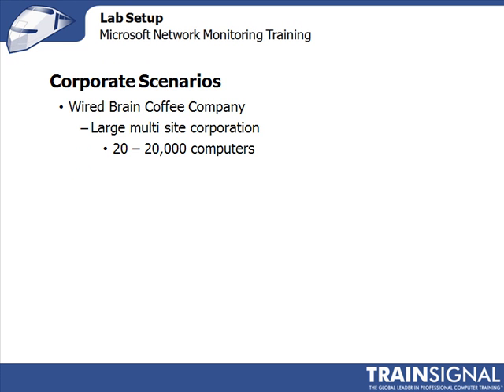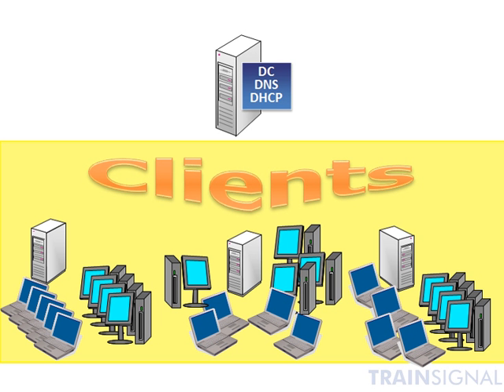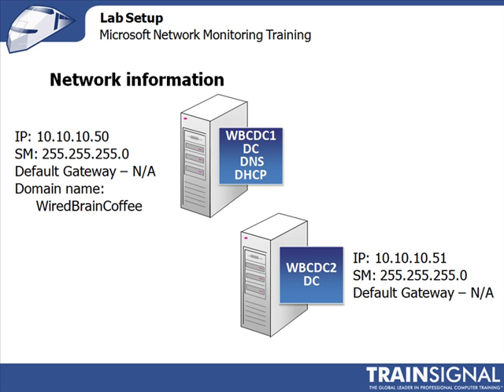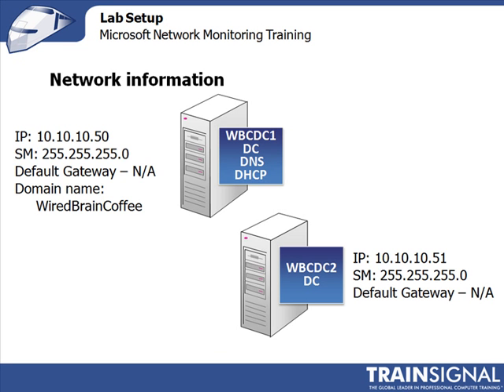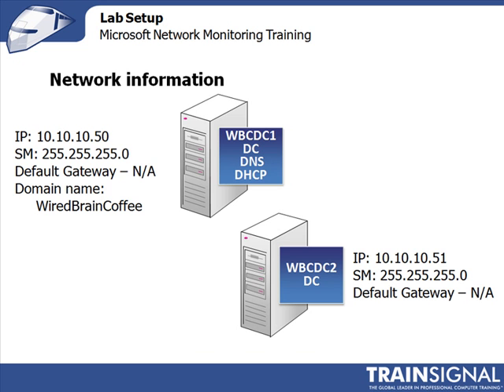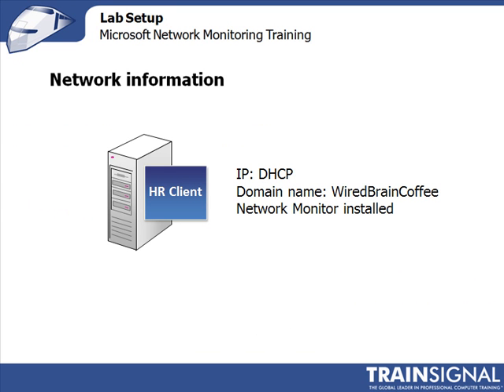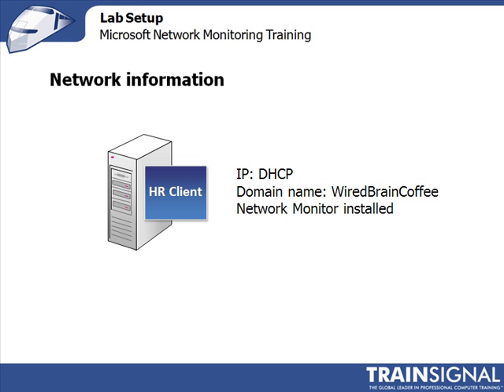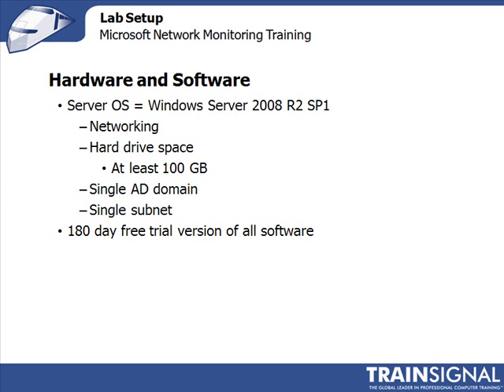1 Lab Setup